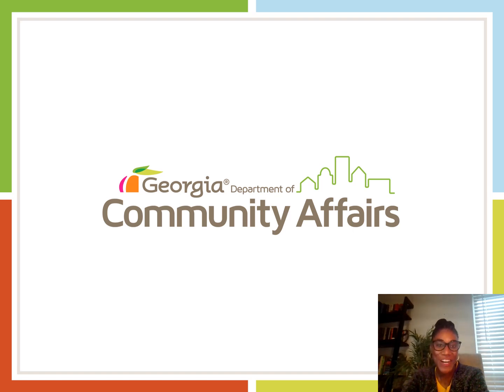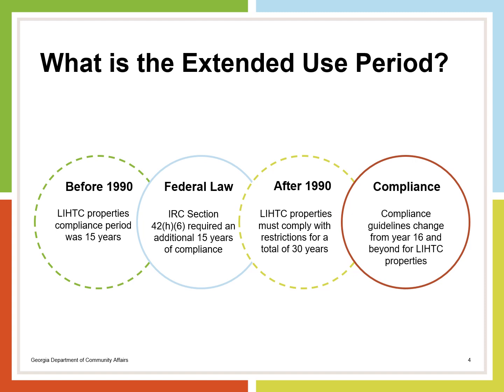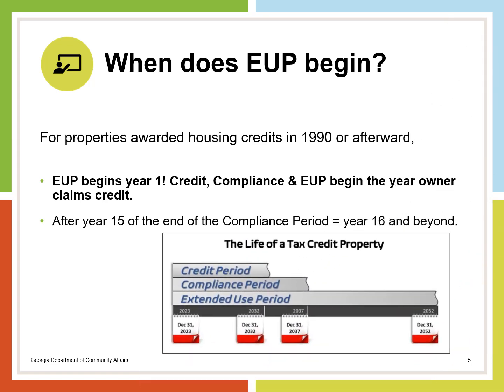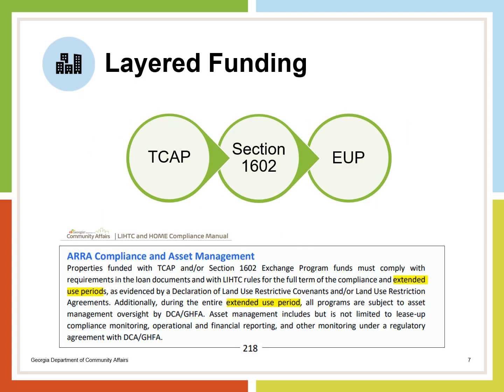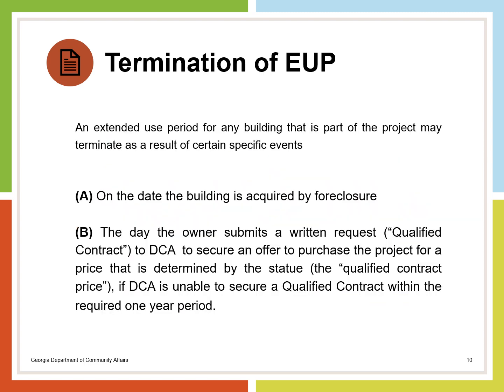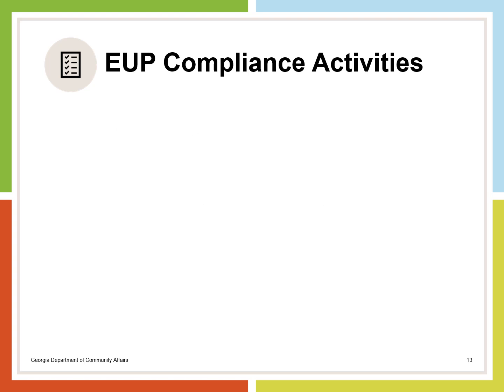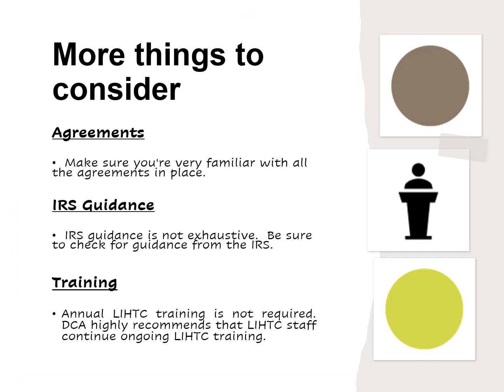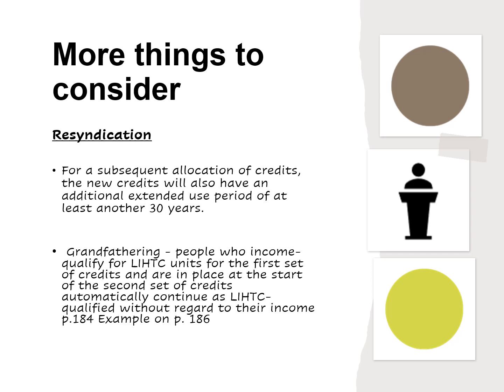Extended Use Period (EUP) Training